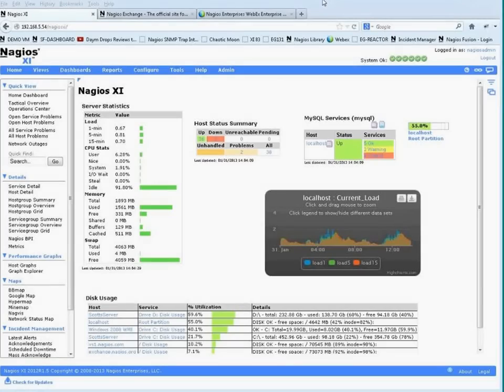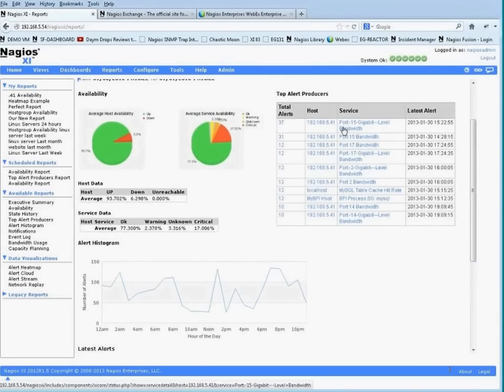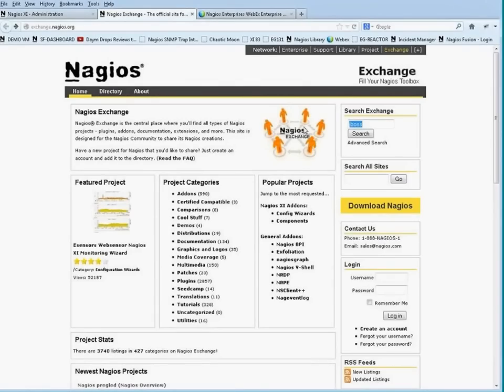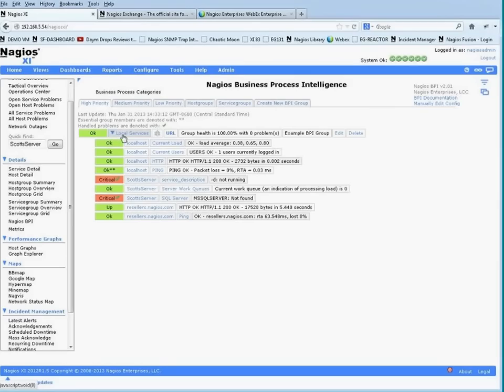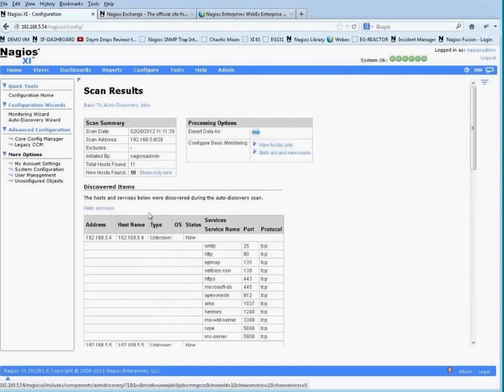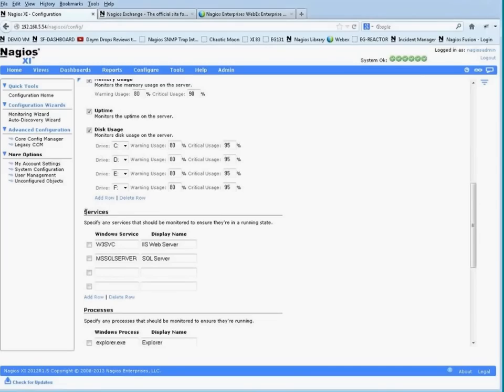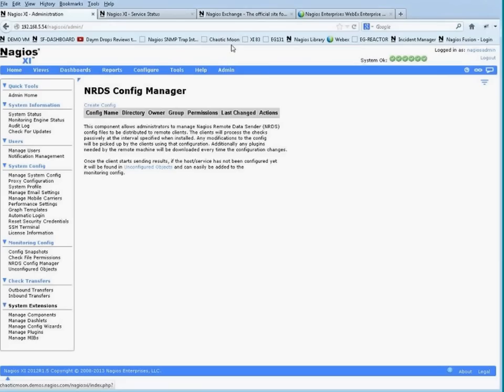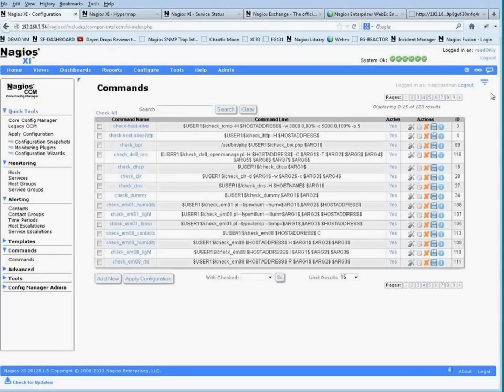Nagios XI - Infrastructure Monitoring - Introduction Webinar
This 1 hour Webinar is an introduction to Nagios XI Enterprise Infrastructure Monitoring and Alerting Software.